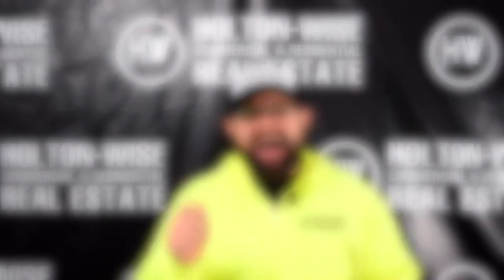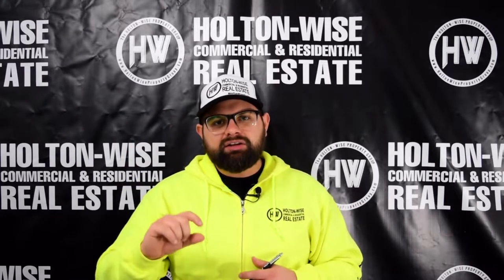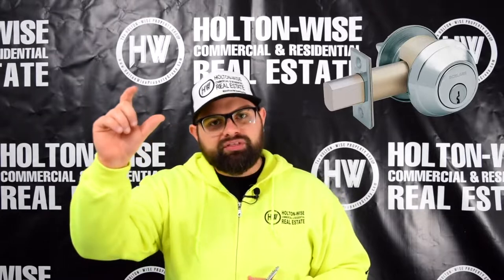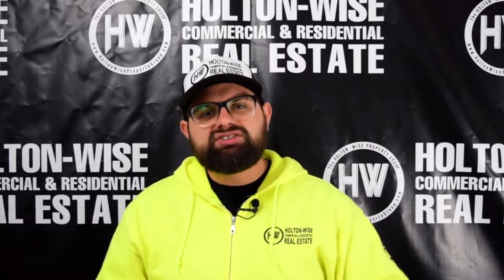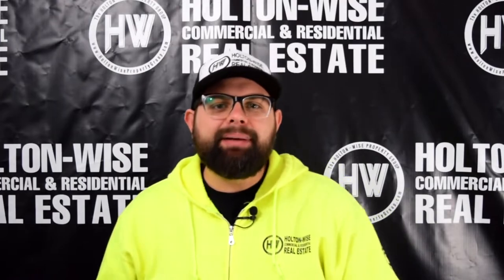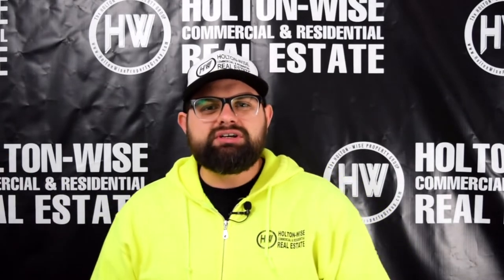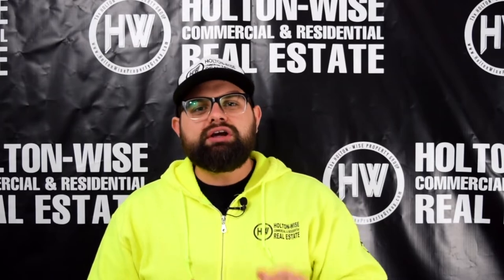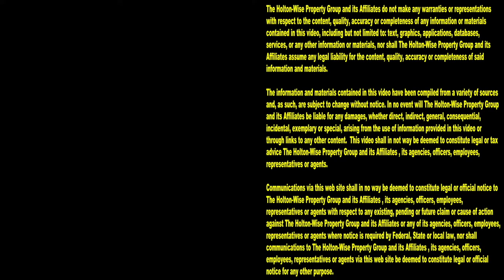How to Make More Money from Rental Properties: USE THIS NOW! | This Is HoltonWiseTV (Highlights)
There are many ways Landlords can make money with their rental properties. One way is to reduce tenant turnover cost. Tenant turnover cost is the biggest return killer in rental real estate. Installing this type of door handle will greatly reduce your turnover cost and increase your rental property profits.

📺 HELPFUL RESOURCES